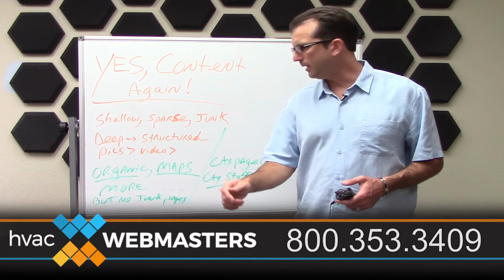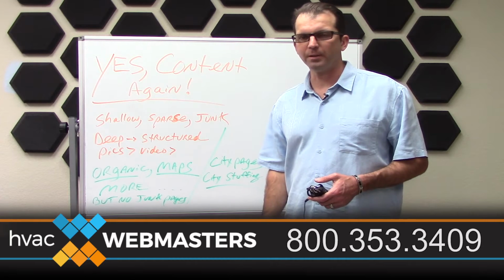HVAC Marketing Guide 2019 Part 2: Content Again | The HVAC Marketing Plan Podcast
The Ultimate HVAC Marketing Guide for 2019. Part 2 Speaks About Content Marketing.